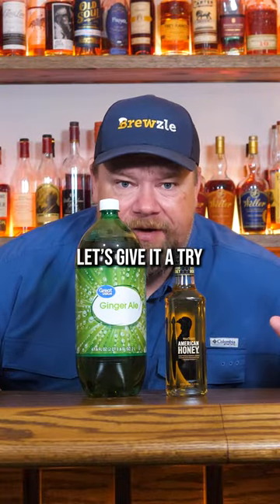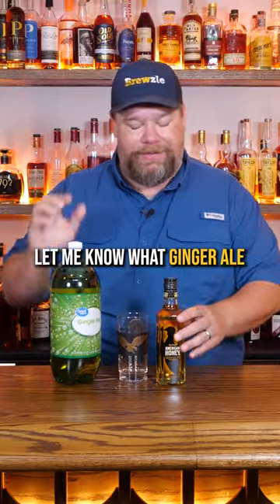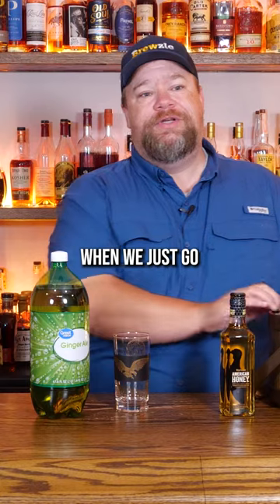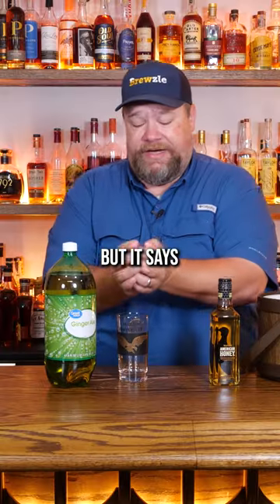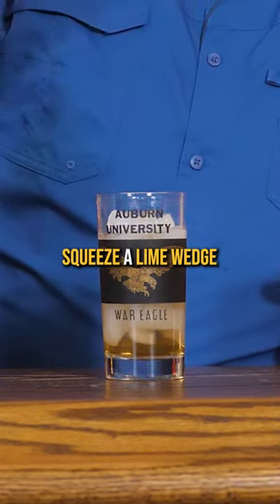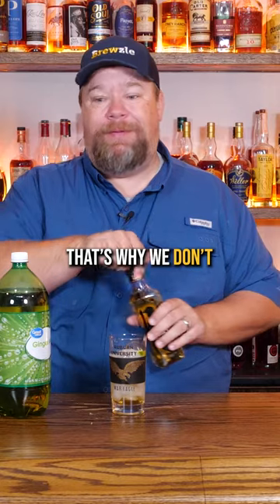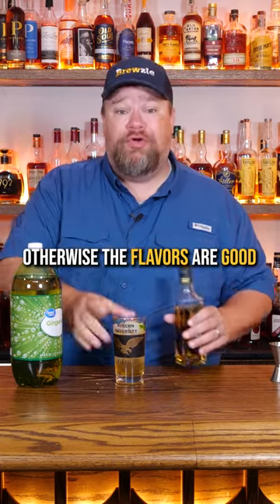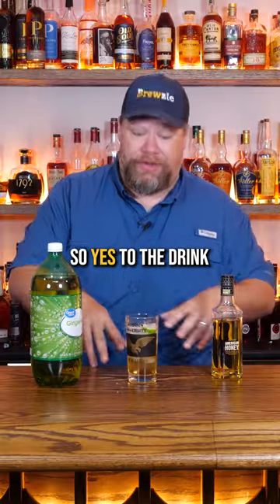This is why we don't follow recipes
RECIPE
1 1/2 oz Wild Turkey American Honey
Ginger Ale
Lime